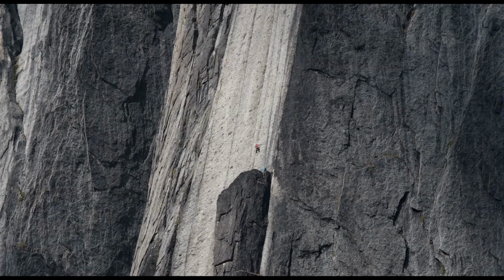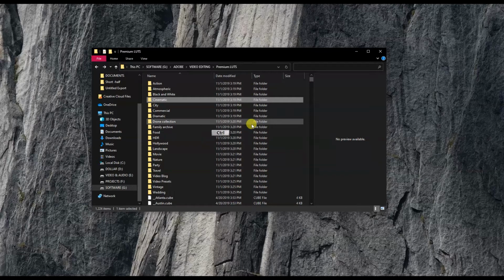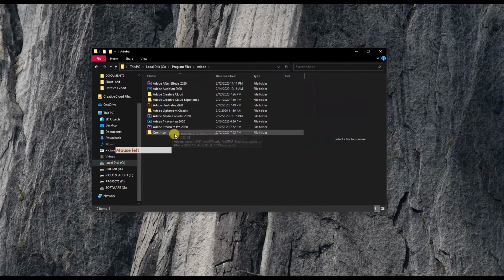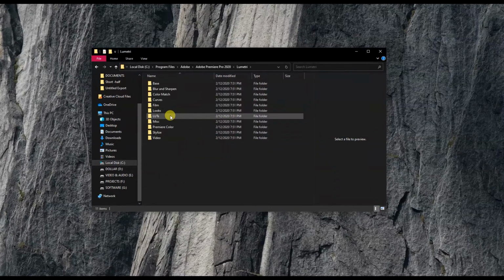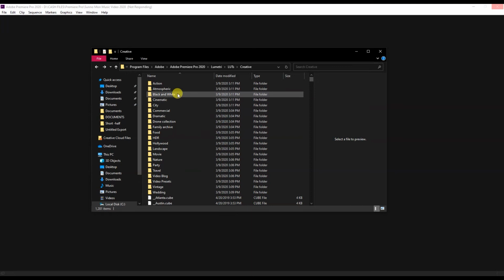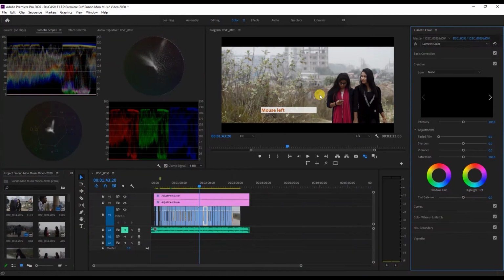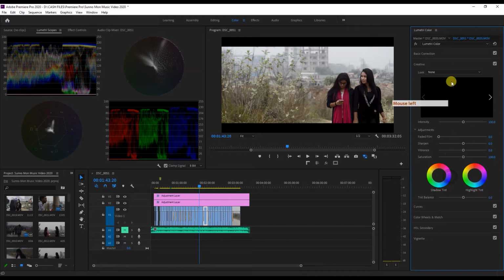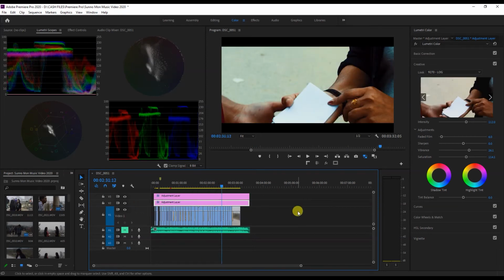Simple & Easy Method For Importing and Applying LUT'S in Adobe Premiere Pro CC I Premiere Pro 2020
Simple & Easy Method For Importing and Applying LUT'S in Adobe Premiere Pro CC I Premiere Pro CC 2020
Hello There, I am Kazi Faiz Ahmed (Dollar)
And an experienced Graphic designer and video editor. Learn Simple & Easy Method For Importing and Applying LUT'S in Adobe Premiere Pro CC I Premiere Pro CC 2020*** 2020

how to install luts in premiere cc 2019

how to install luts in premiere cs6

how to install luts in premiere pro windows

how to install luts in premiere cc 2018

how to install luts in premiere windows

adding luts to premiere pro 2019

how to install luts in premiere pro 2019

how to install luts in premiere cc 2019 windows